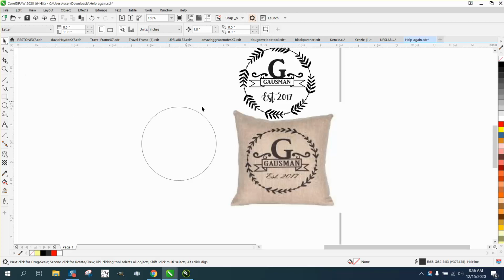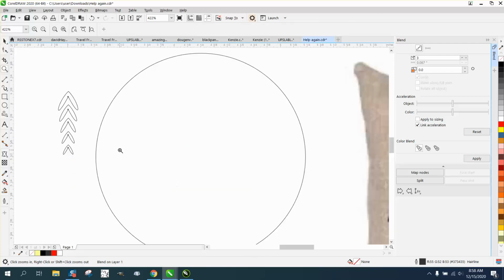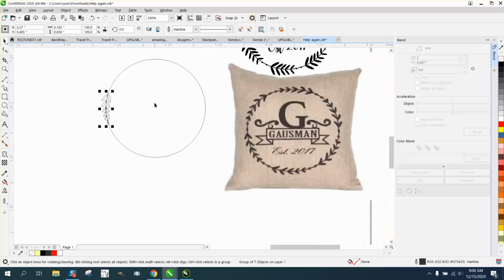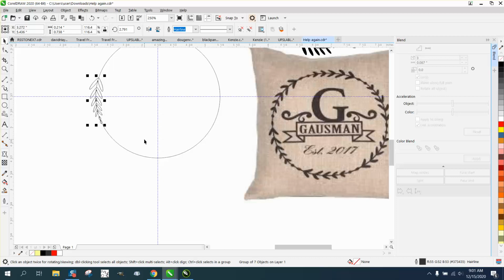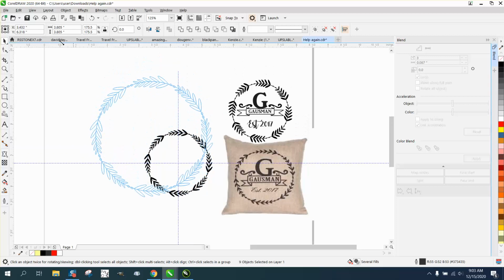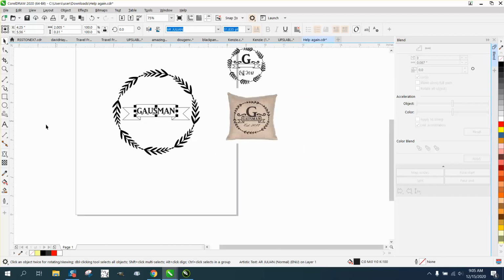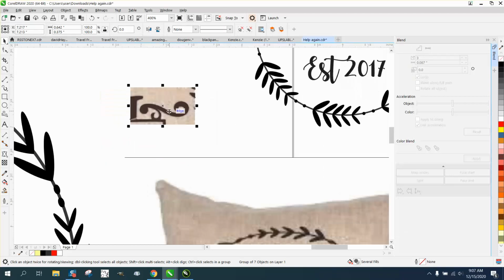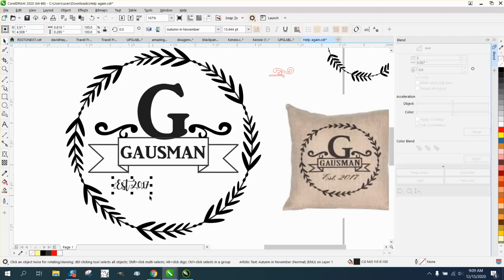Corel Draw Tips & Tricks Draw this from Scratch design from a pillow